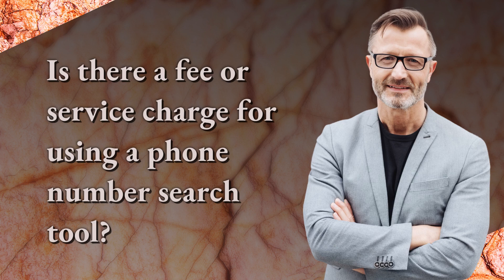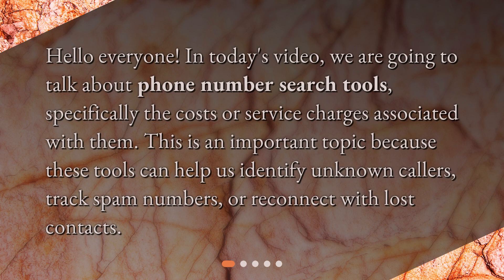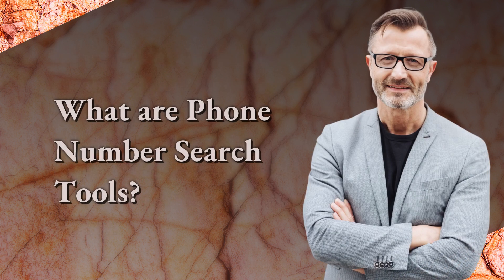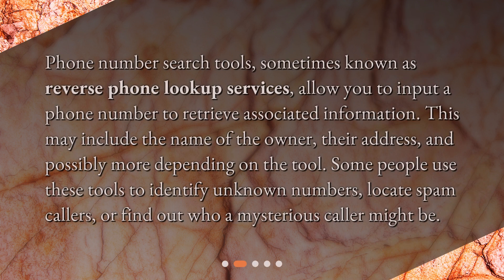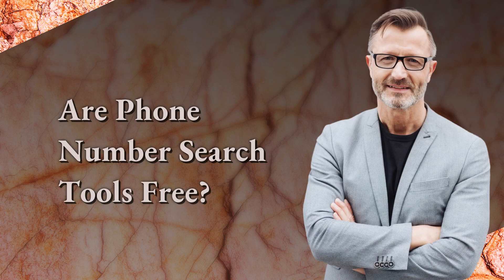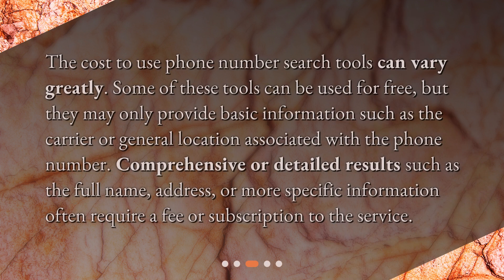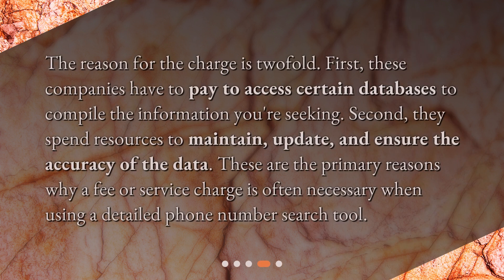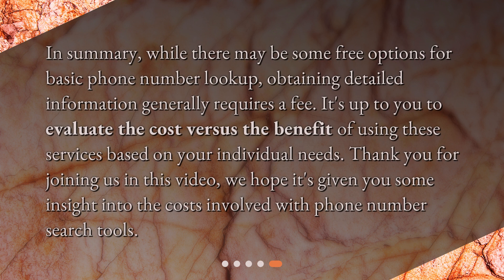Is there a fee or service charge for using a phone number search tool?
Understanding Phone Number Search Tools: Costs Involved • Are you curious about the costs of using a phone number search tool? In this video, we break down everything you need to know about the fees and service charges associated with these tools. From identifying unknown callers to reconnecting with lost contacts, phone number search tools can be incredibly helpful. But are they free? Find out in this must-watch video!

00:00 • Is there a fee or service charge for using a phone number search tool?
00:24 • What are Phone Number Search Tools?
00:51 • Are Phone Number Search Tools Free?
01:17 • Why Do Some Services Charge a Fee?